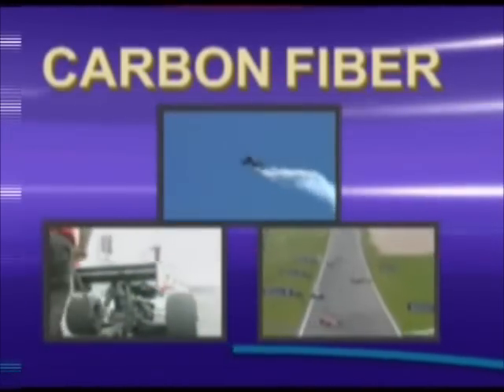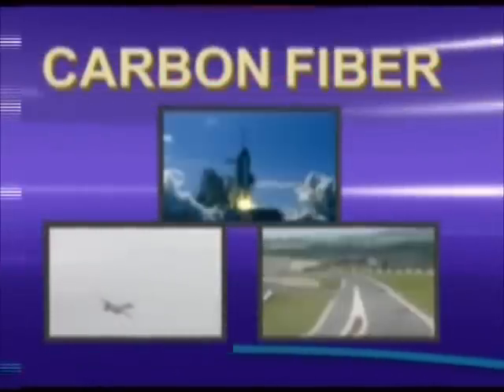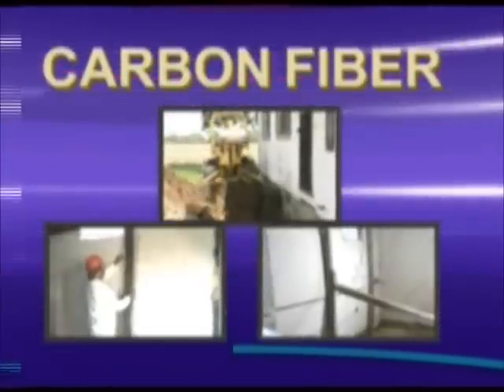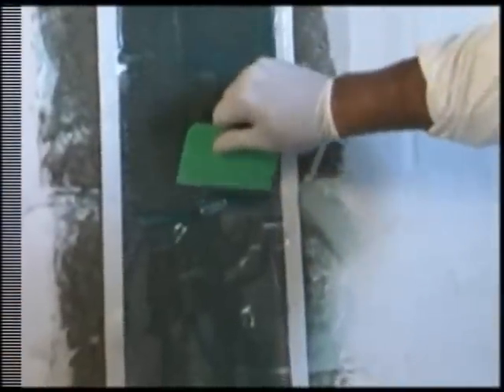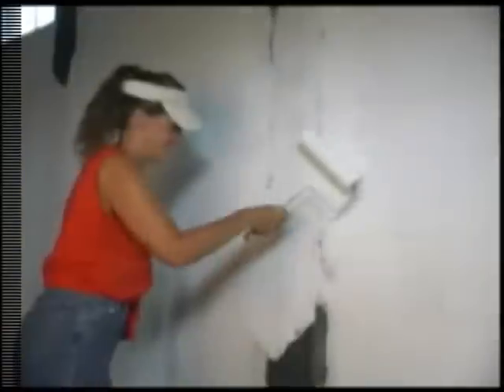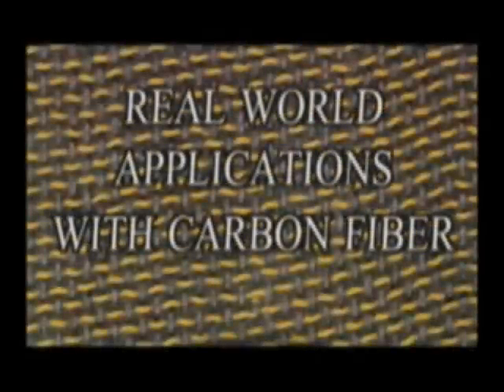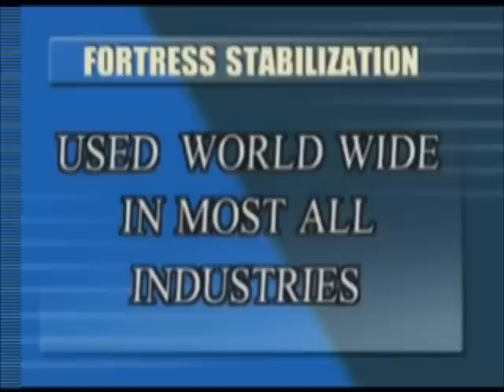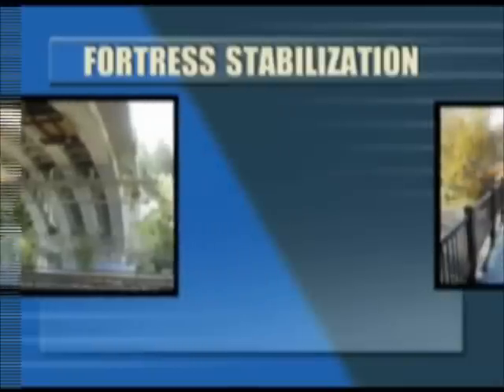Carbon Fiber Straps - Stronger than Steel | ACS Waterproofing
We use carbon Fiber straps for our foundation repair when on residential and commercial jobs in Wayne ,Oakland and Macomb Counties of Michigan. to learn more or call us at for a free, no-obligation estimate.